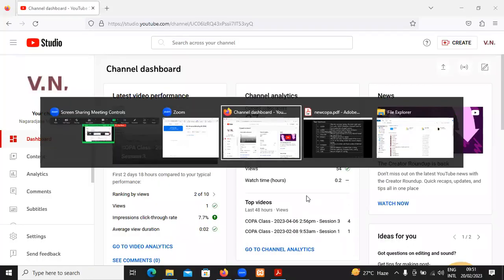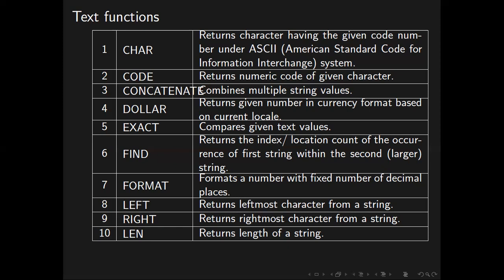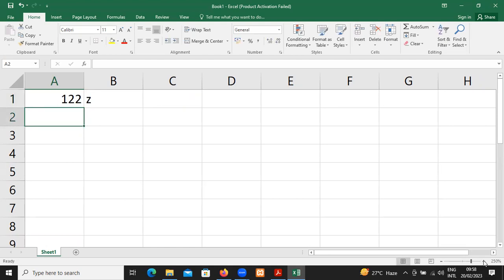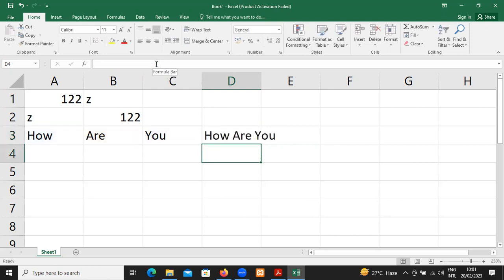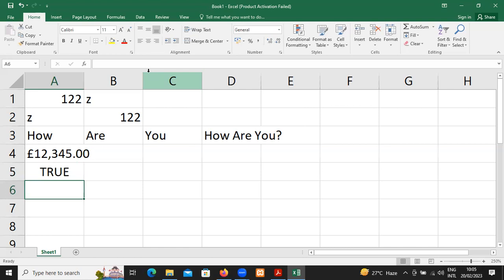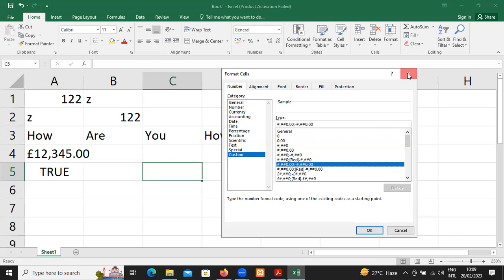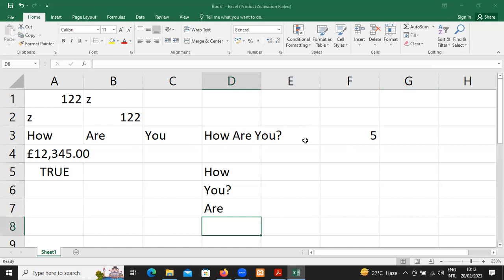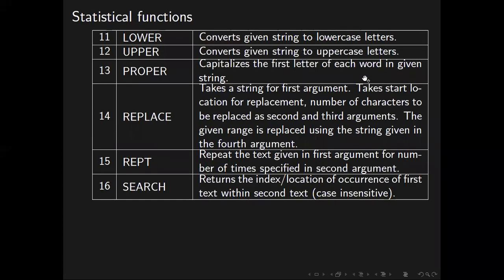COPA Class - 2023-02-20 9:51am - Session 1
Text functions in MS Excel - Part 1